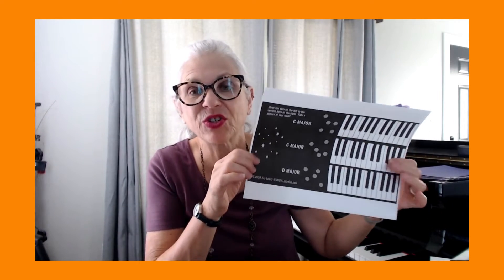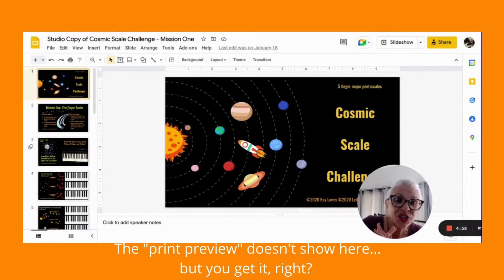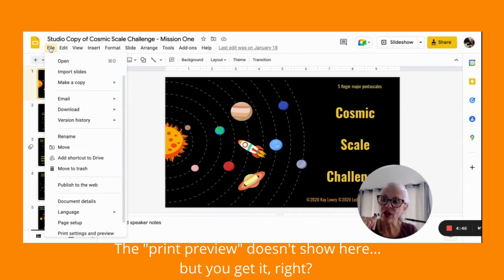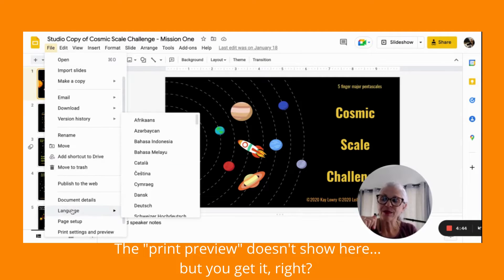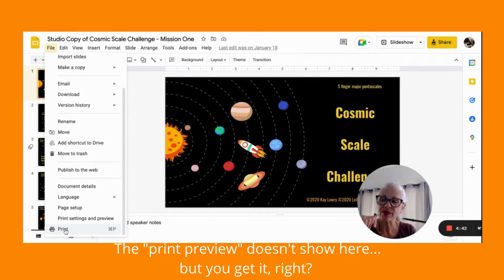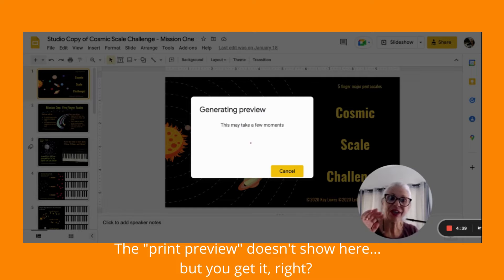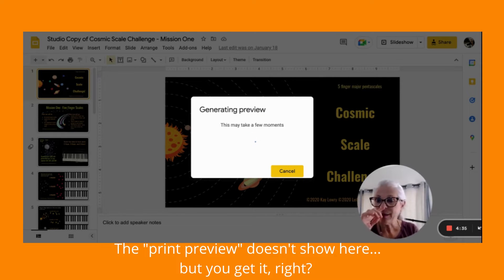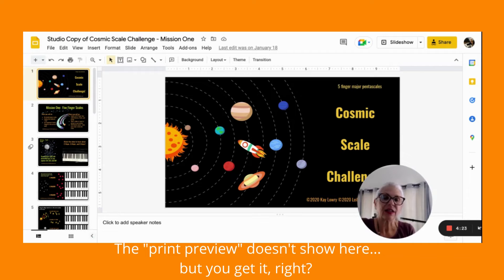How to Print a Google Slide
You can print a Google slide!

Google slides are so versatile. I love how interactive they are.

Yet- some of my students just need to grab a pencil and write. That’s when I print a copy, and off they go!

Do you have any thoughts on Google Slides? Let me know!